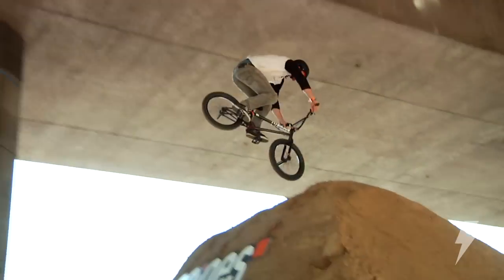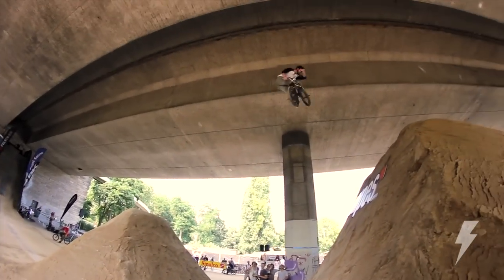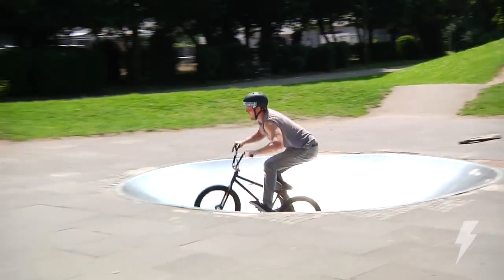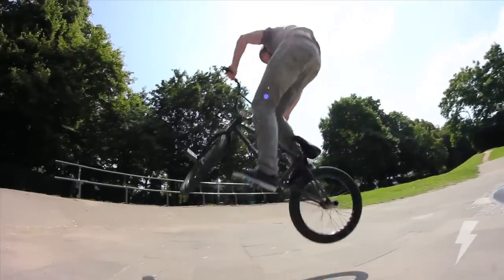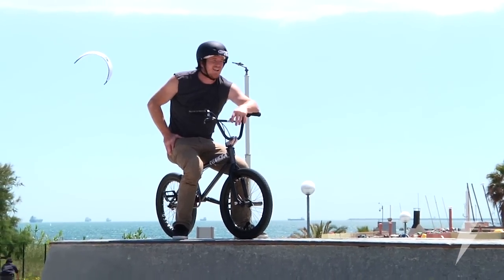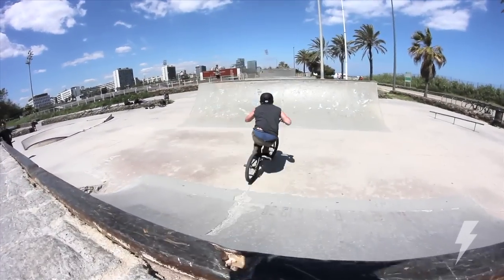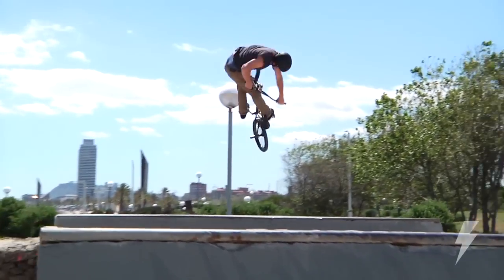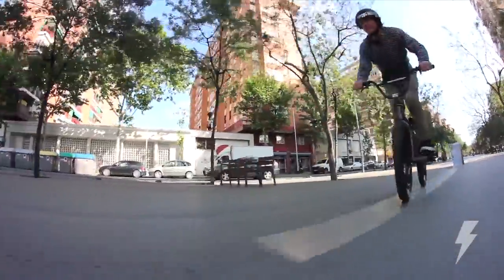BMX - How To Turndown with Van Homan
Street legend Van Homan teaches you how to do a turndown in this week's latest how to.